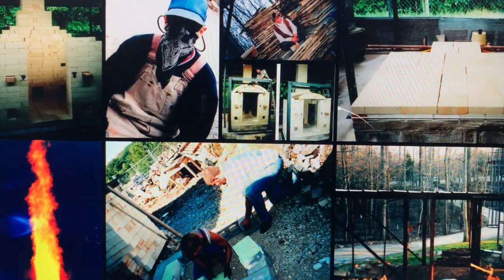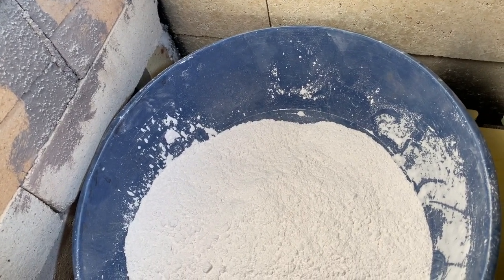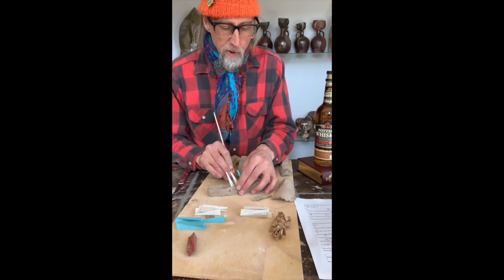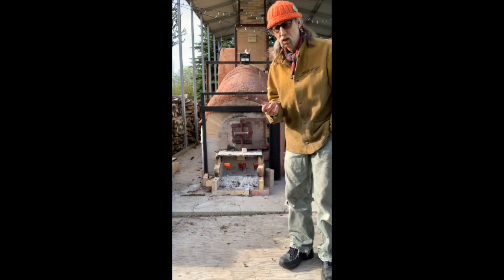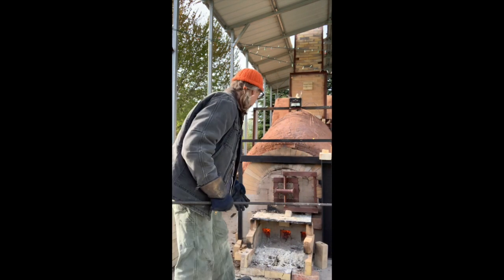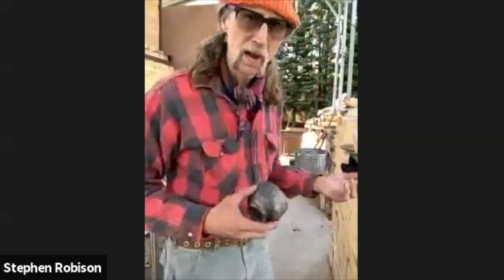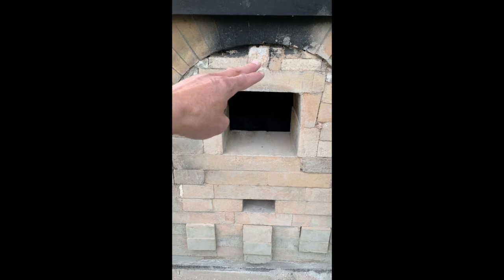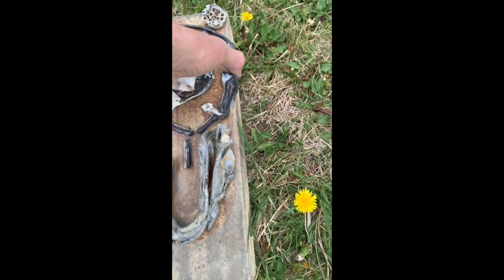Anagama Spring 420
Had a request to document my firing from a student so here you go! Someone else asked me to play guitar and mando on it. Sorry! Had to do it fast so production quality is what it is!